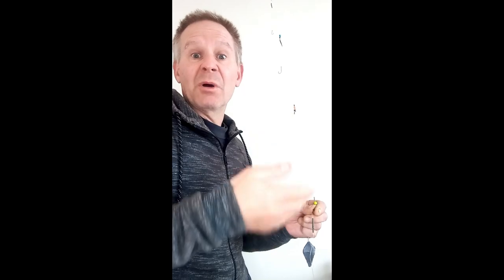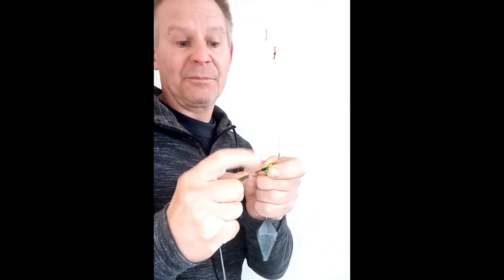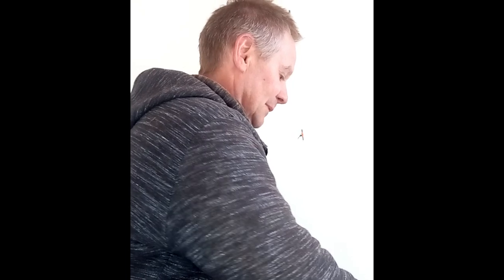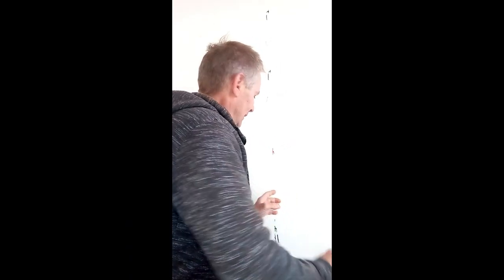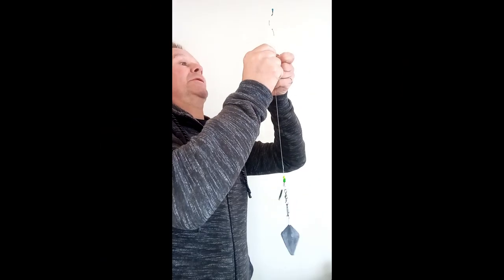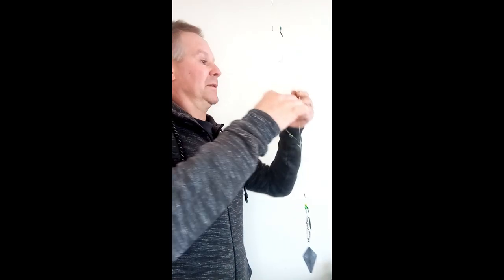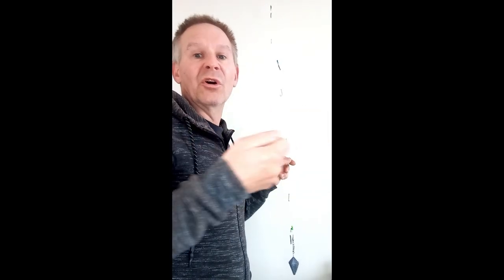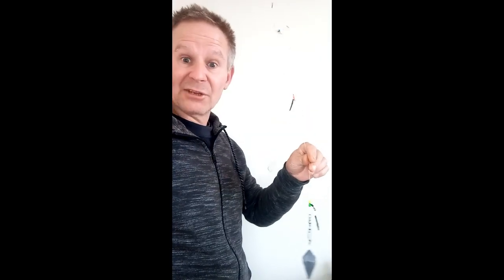Quick change sea rig system. Rig of the day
RIG of the day. Quick change rig system. Have what ever combination you want. 3 up 2 up 1 up + 1 down, 2 up 1 down whatever